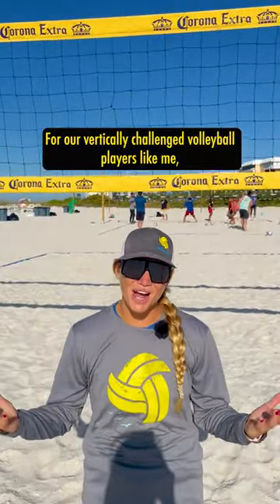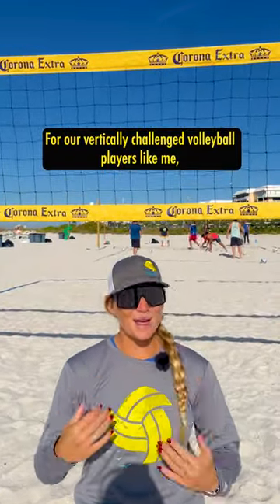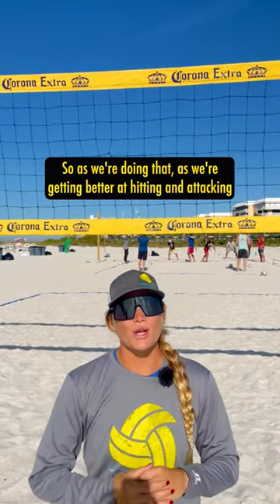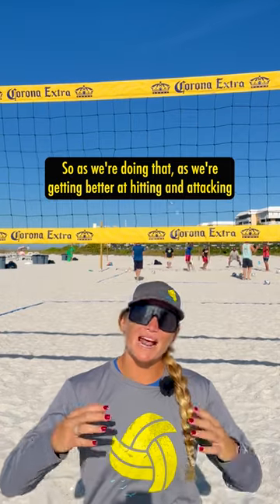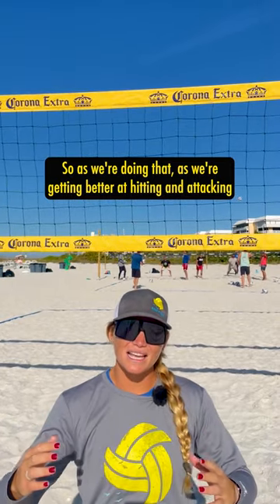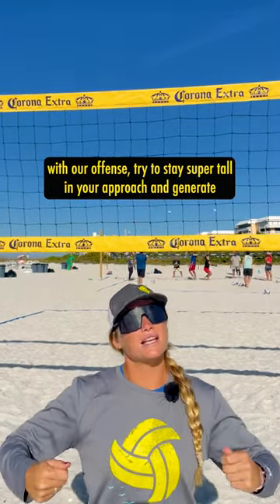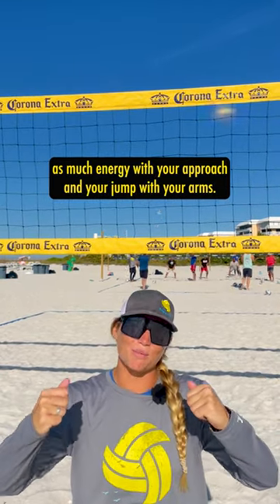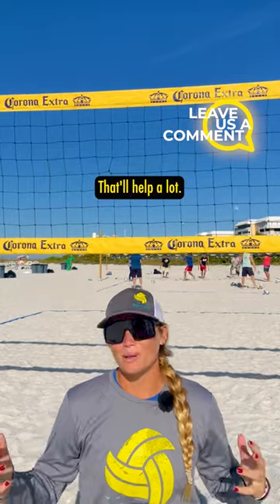Volleyball (Short) Tips | How Shorter Players Can Attack